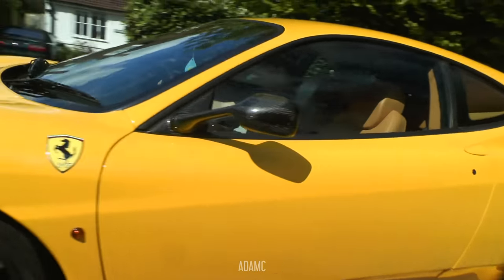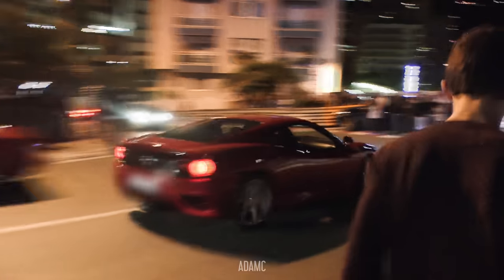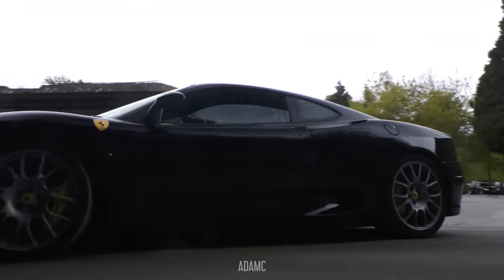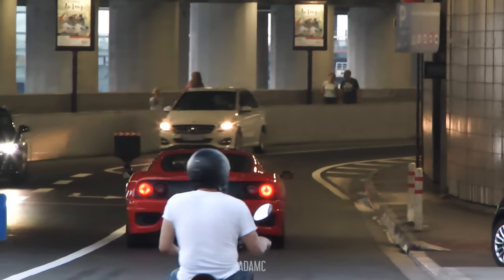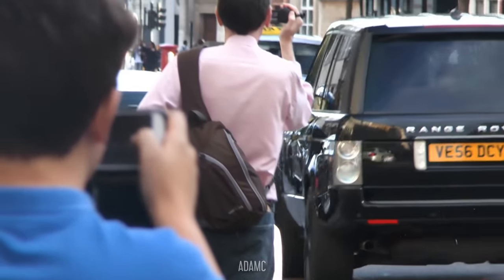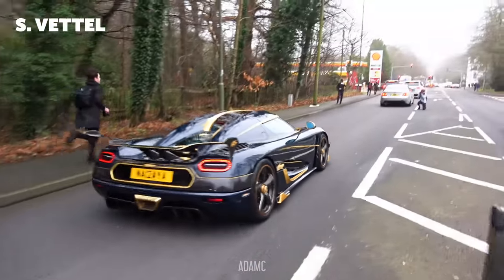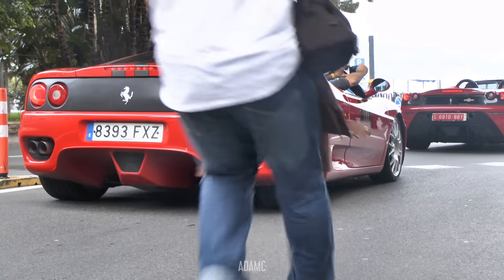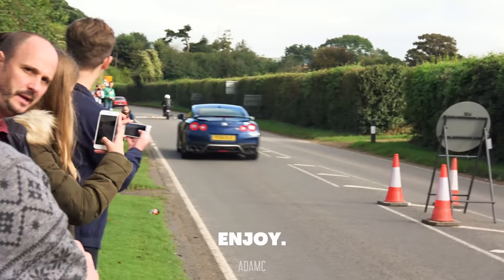EPIC Ferrari 360 Sounds - A SCREAMING V8 HOWLER!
A compilation of all my best clips that I have filmed of Ferrari 360s, including the Modena, Spider & Challenge Stradale.
Each week I will upload a video, of about 10 minutes, showcasing a particular model or manufacturer of car. This month I'm celebrating the Ferrari 360 including models such as the Modena, Spider and Challenge Stradale!

for a full list of car shows in the UK!

0:00 FUN FACTS
0:26 Reacting To The 360
8:49 Noise Fest! NO COMMENTARY